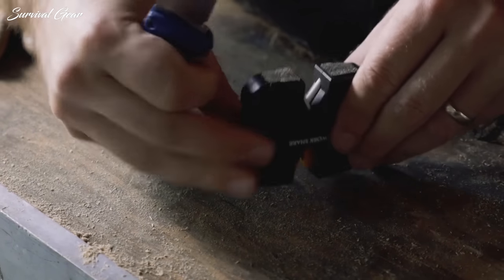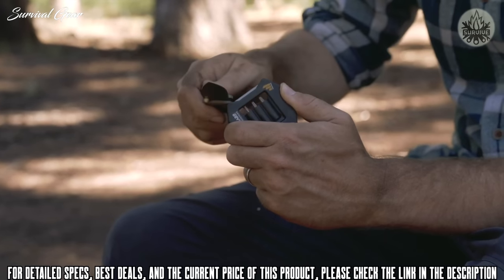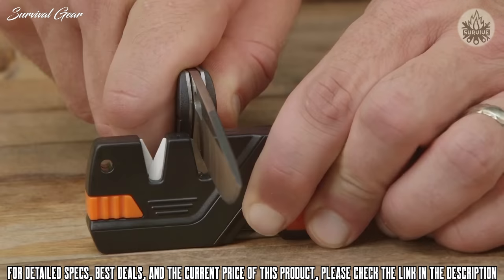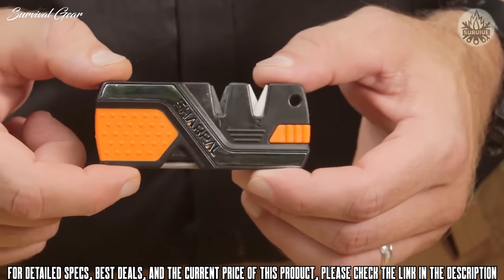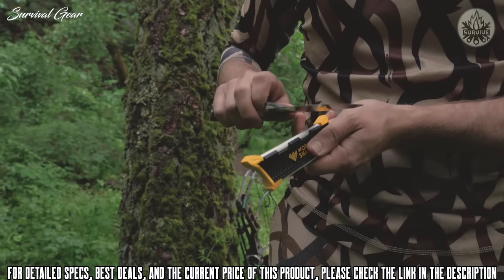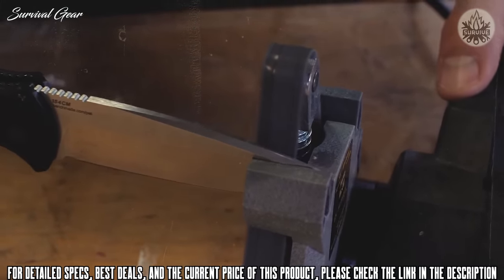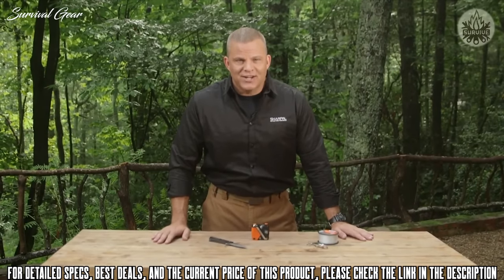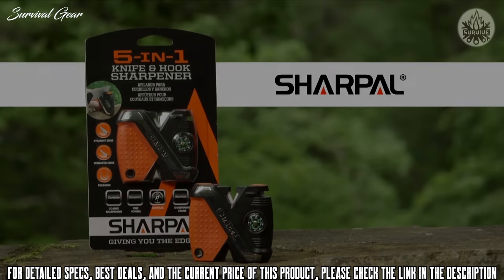TOP 10 BEST KNIFE SHARPENER ON AMAZON 2021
Are you looking for the best  EDC and tactical automatic knives of 2021? These are some of the best everyday carry switchblades knives  we found so far:

✅1. Work Sharp EDC Micro Sharpener and Knife Maintenance Tool
✅2. Sharpal BUDDYGUARD Diamond Sharpener & Leather Strop
✅3. AccuSharp 014C Blaze Orange Knife and Tool Sharpener
✅4. Work Sharp Pocket Knife Sharpener
✅5. Smith's 10 Inch Diamond Sharpening Rod
✅6. Sharpal 101N 6-In-1 Pocket Knife Sharpener & Survival Tool, with Fire Starter & Whistle
✅7. The Original Work Sharp Knife & Tool Sharpener
✅8. Sharp Pebble Premium Whetstone Knife Sharpening Stone
✅9. Smith's 50090 Edge Pro Pull-Thru Knife Sharpener
✅10.  SHARPAL 178N 3-In-1 Blade Sharpener

Special limited offers:
✅2.Prime Student 6-month Trial
A knife is only as good as its edge. Maintaining the sharpness of the blade on your knife is crucial to avoiding unwanted injuries and is an important part of caring for your gear.
Even if you have the finest tactical knife or the fastest folding knife on the planet, it’s worse than useless if it has a dull edge. Unless you’re spreading butter, a knife needs to be sharp to be effective, but every blade blunts over time and unless you feel like shelling out for a professional at every turn, you should have a good knife sharpener around to stay on the cutting edge.
Sharpening by hand can be a tricky task, as most do not have the finesse to maintain the proper sharpening angle to produce a razor-sharp edge. Over the last few years, though, some manufacturers have developed solutions that can produce knife blades sharp enough for surgery.
Finding the best knife sharpener can be as tricky as finding a decent knife. To help you out we put together this list of the best knife sharpeners on the market. We’ve spent many hours researching to narrow this list down to the very best of the best at a variety of price points.
Whether you’re camping, using a survival knife or a Swiss Army Knife, here are the best knife sharpening systems to keep you blades razor-sharp.

knifesharpner knife outdoor survivalgear tacticalgear survival best knife sharpener 2021, best knife sharpener on amazon, top 10 knife sharpeners 2021, knife sharpener review, knife sharpener tool 2021.